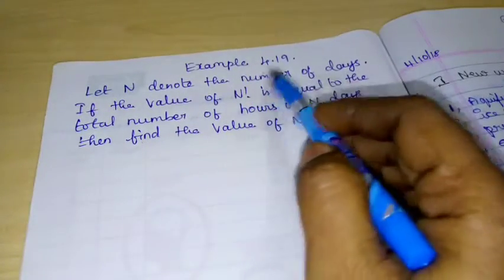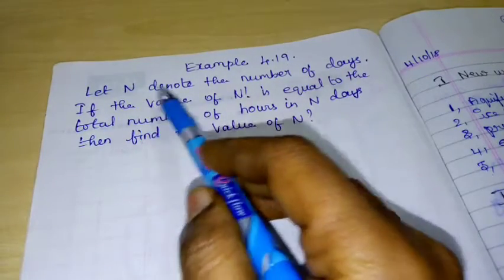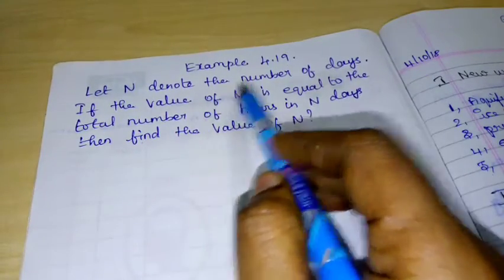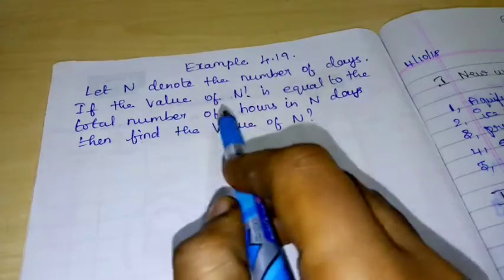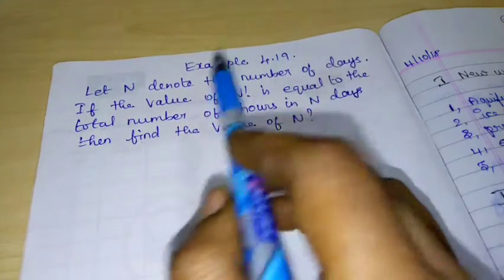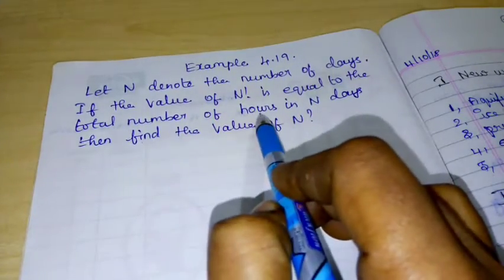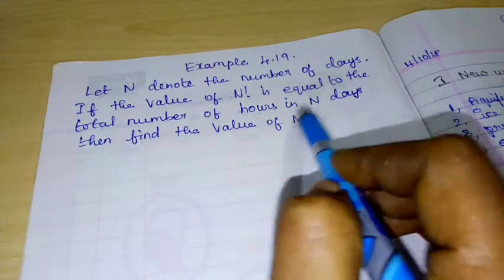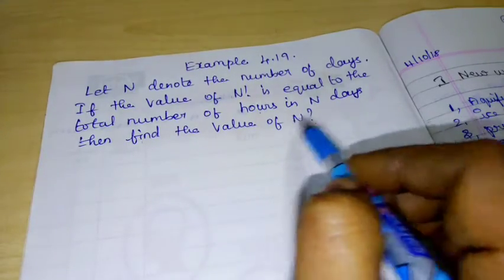11th maths example 4.19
11thmaths example 4.19